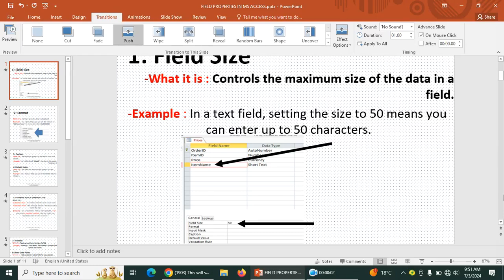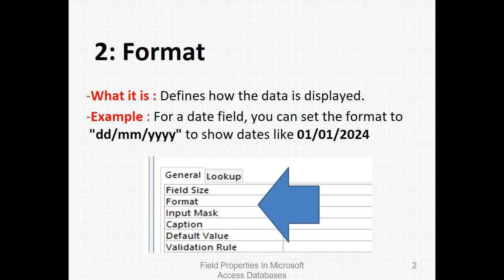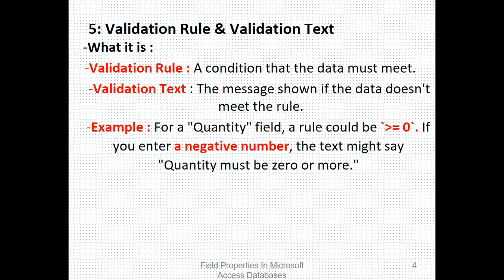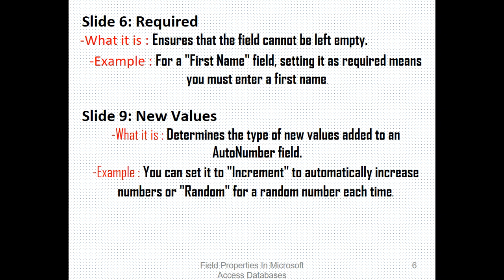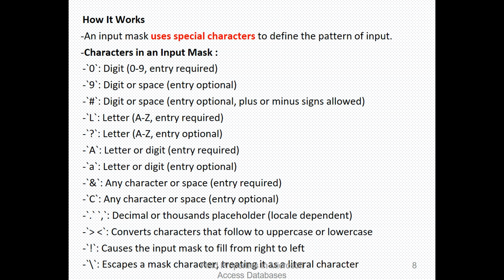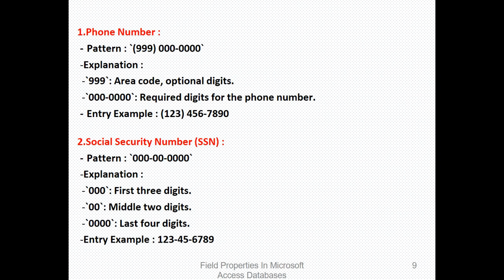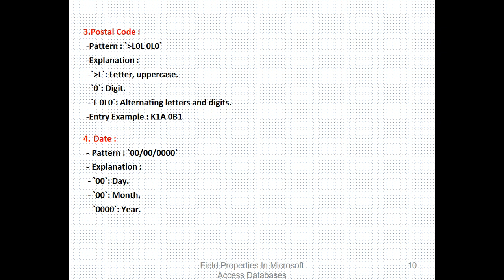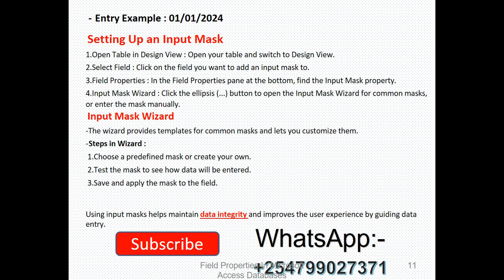Field Properties in Microsoft Access Databases | Simple Explanations and Examples